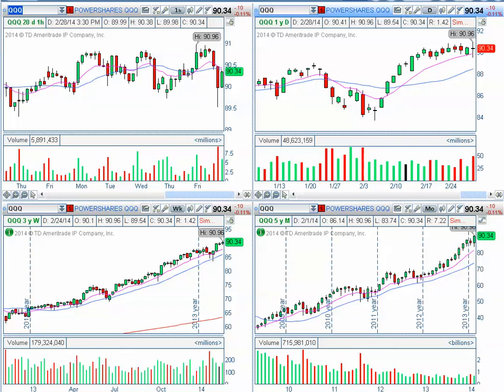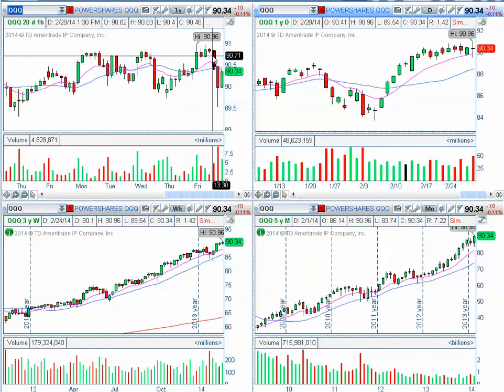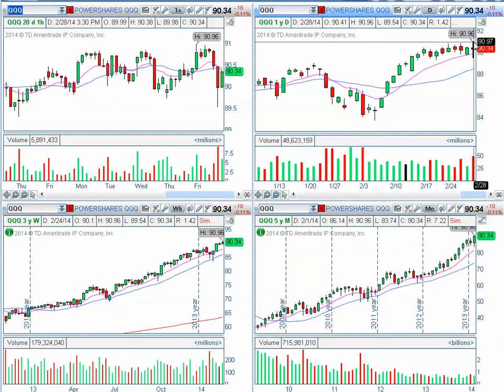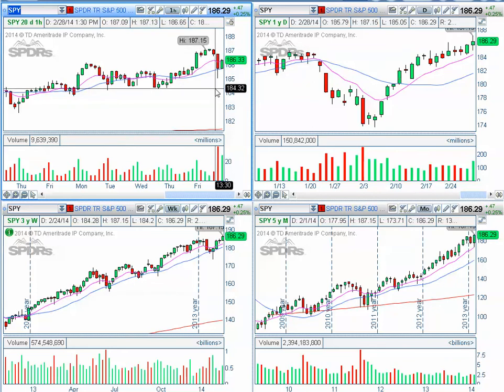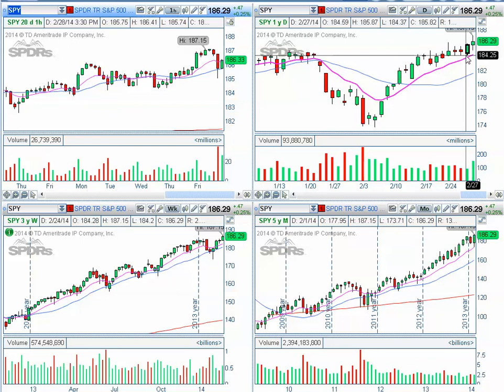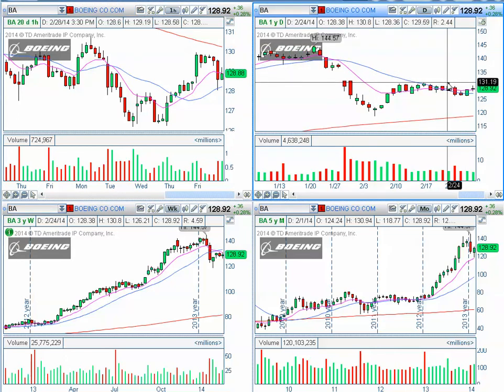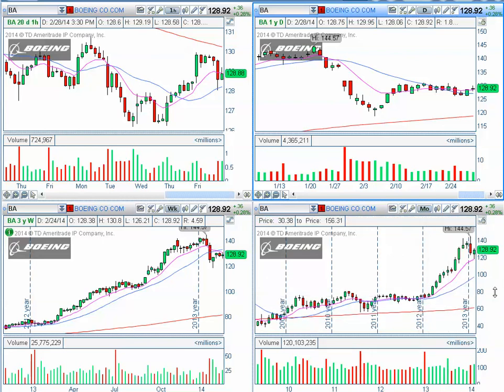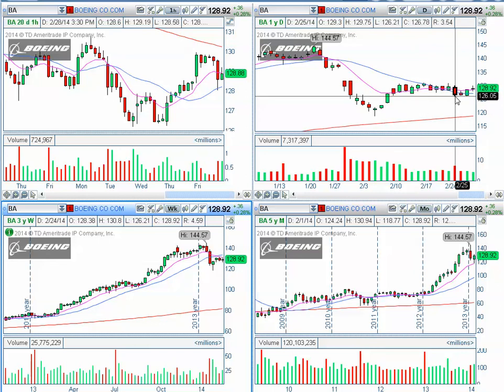BA decision time 3/3/2014